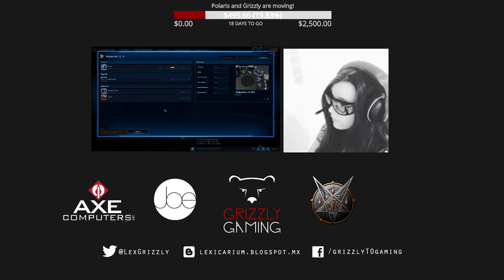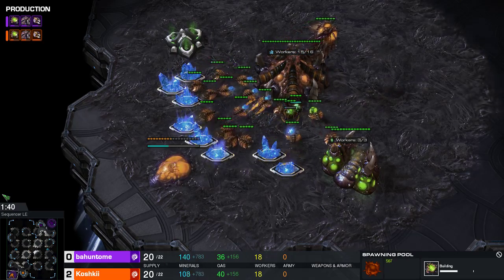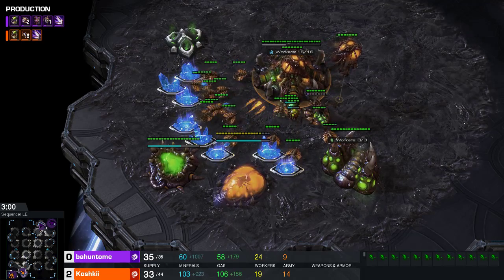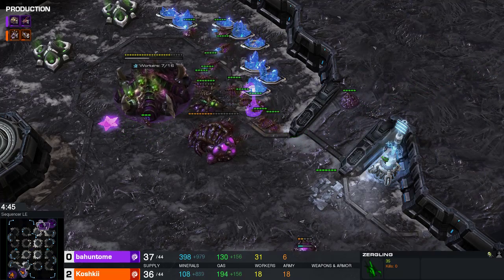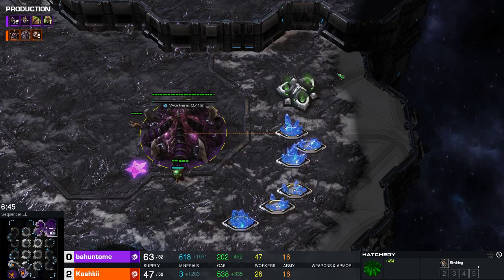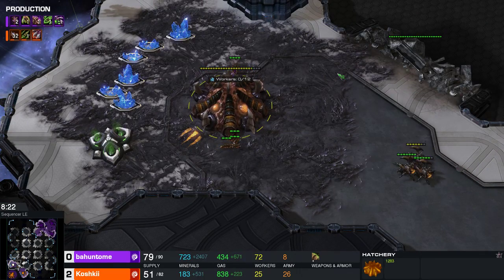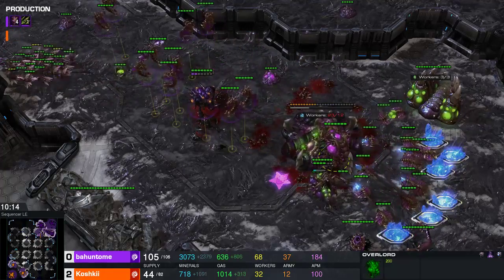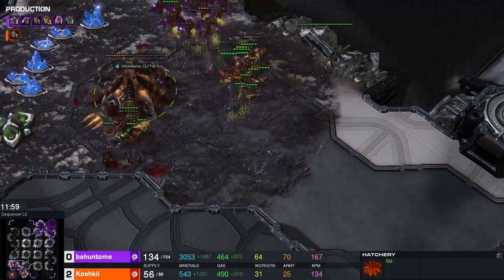Bo7 showmatch! ZvZ Koshkii vs Bahuntome: Game 3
Bahuntome takes a game from Koshkii in this third game of the series! Hope lives!